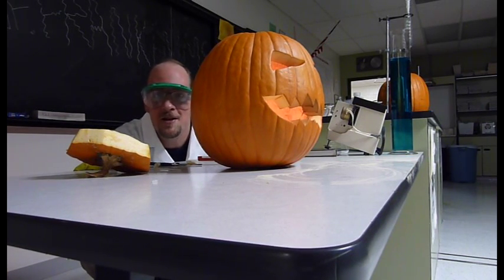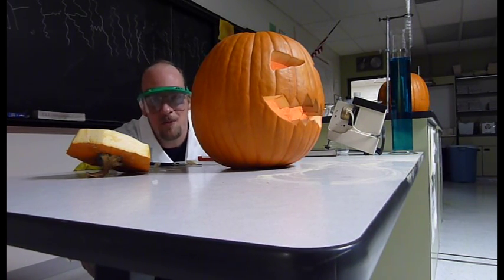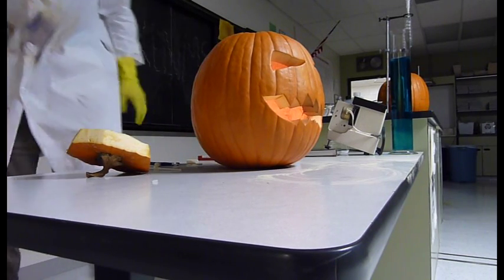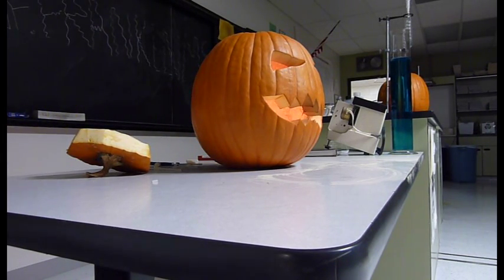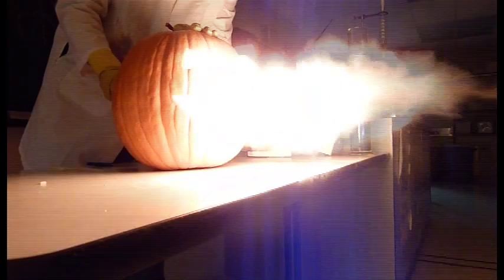fire breathing pumpkin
A demonstration of a "fire breathing pumpkin" using lycopodium powder.